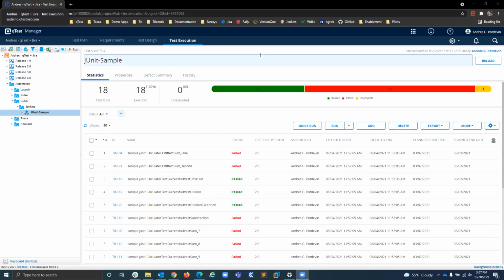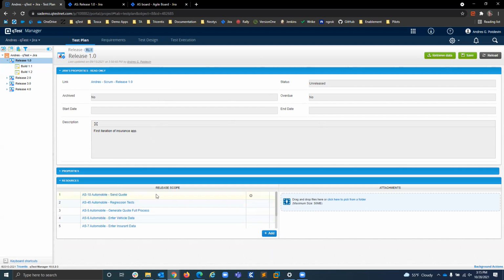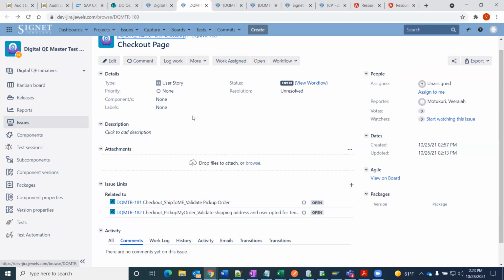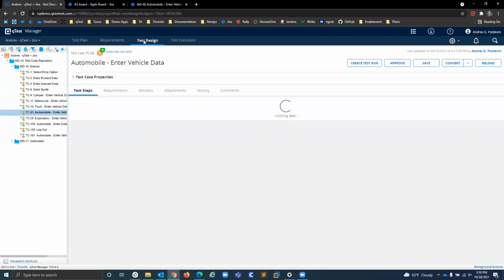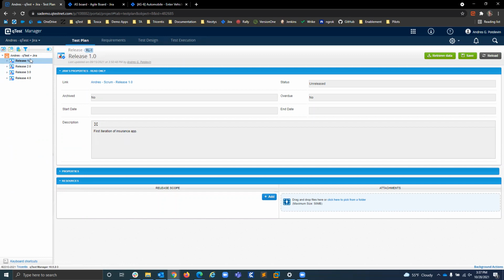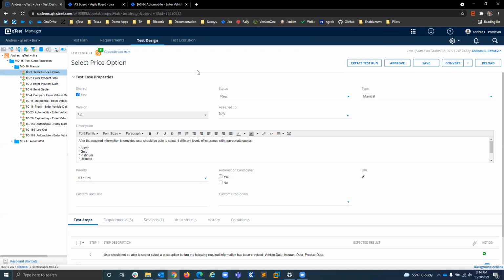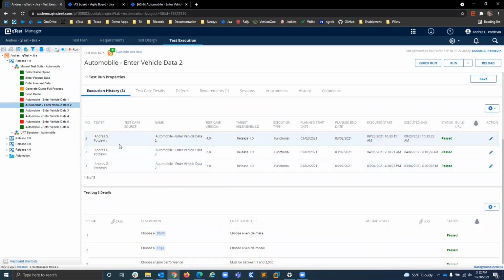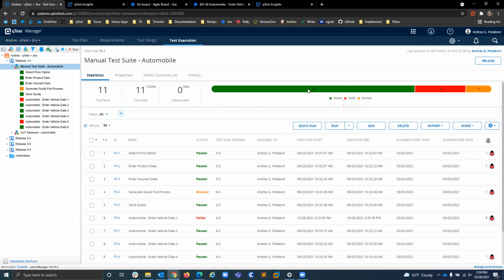Signet - qTest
qTest demo